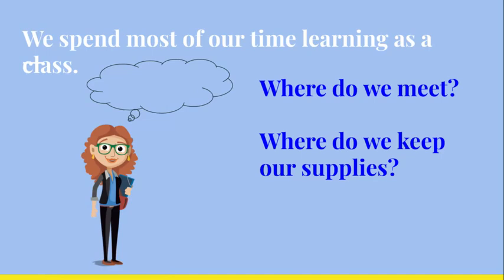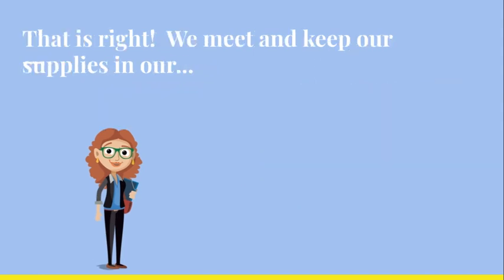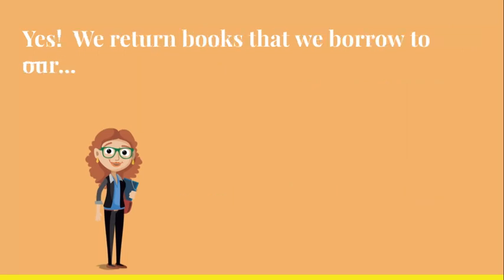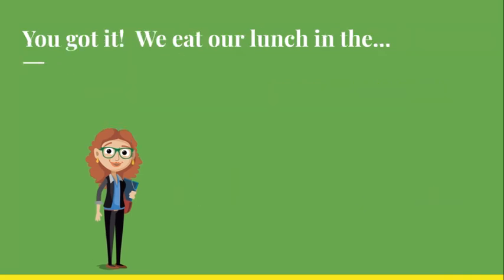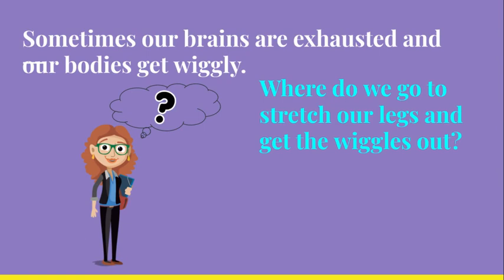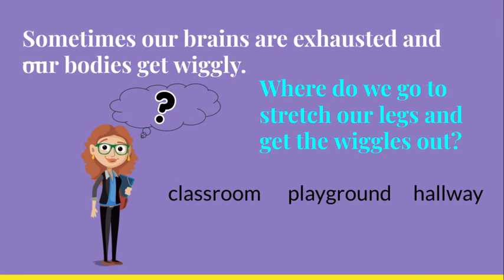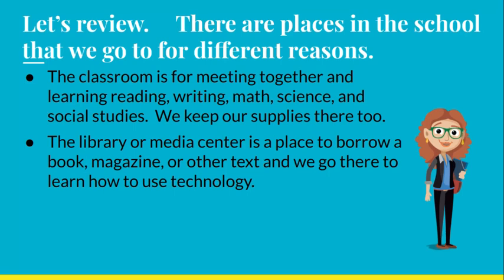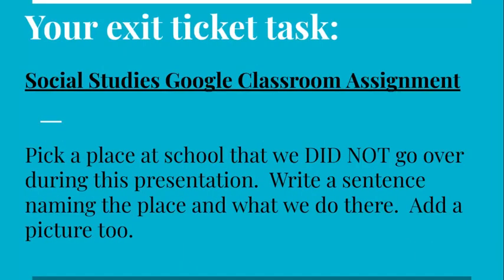Social Studies: Places in our School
Places in our school.